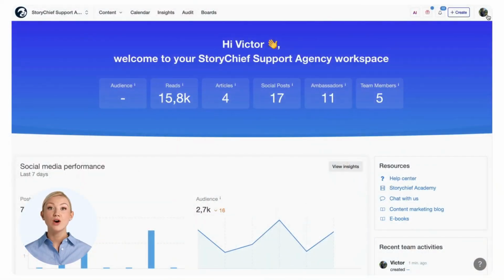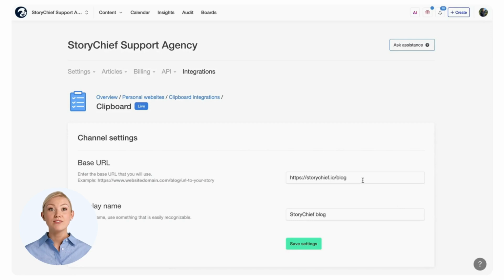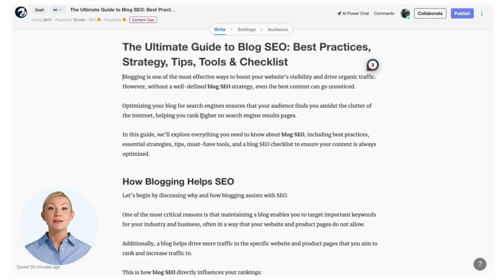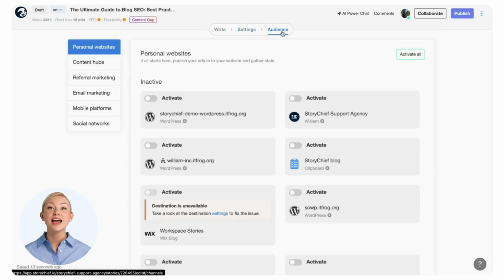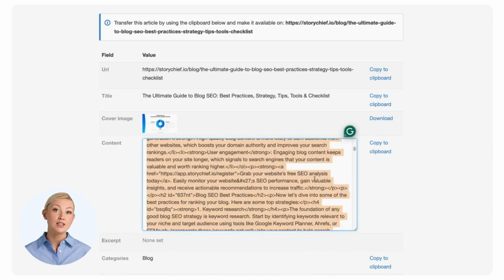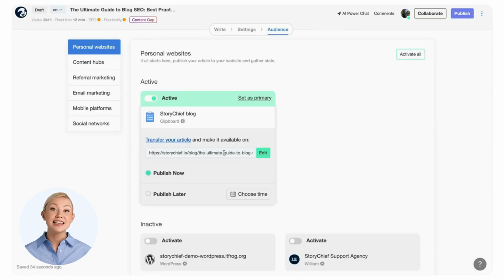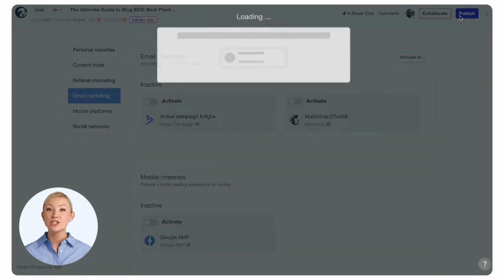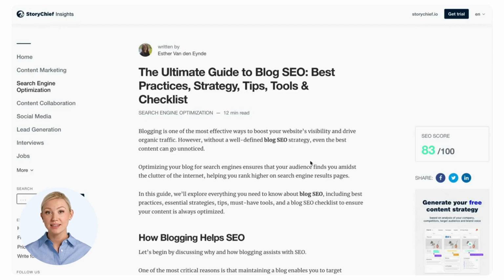StoryChief Academy - Clipboard channel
Unlock the power of seamless content integration with our step-by-step guide on using the Clipboard channel in StoryChief! In this video, we'll walk you through setting up your Clipboard integration for personal websites, ensuring your blog articles are perfectly formatted and tracked.

Here's what you'll learn:
Navigating to integrations in your dashboard
Creating a new Clipboard destination
Filling out essential article details in the 'Write' tab
Activating the Clipboard channel and transferring content effortlessly
Ensuring accurate tracking and updating links post-publication

By following these steps, you'll streamline your content distribution process and maximize engagement across platforms. Don't forget to set Clipboard as your primary channel before publishing!